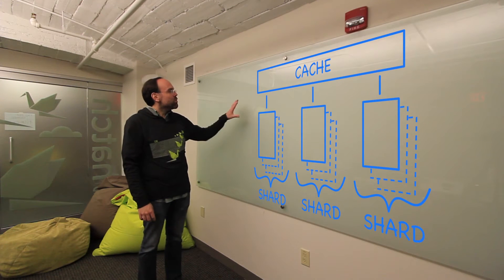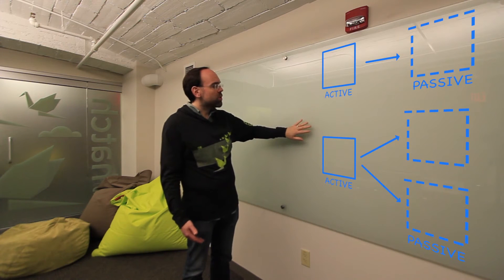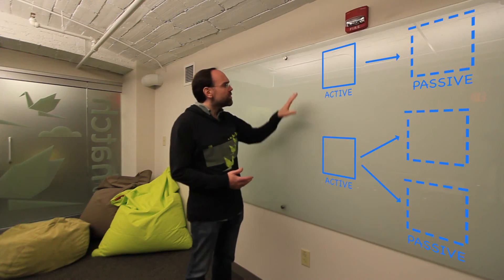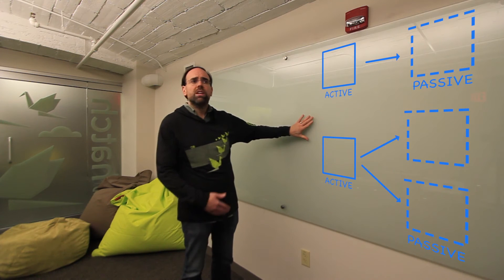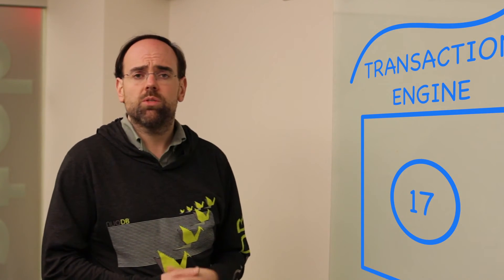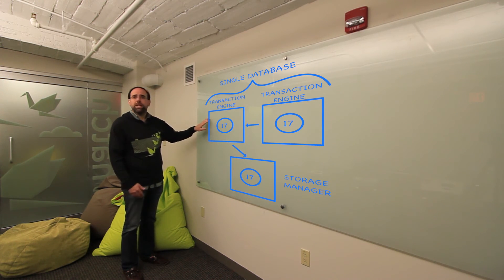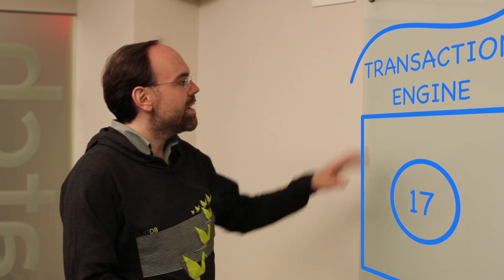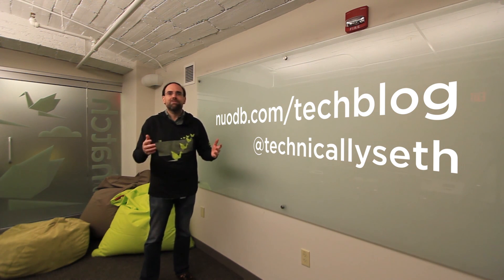The NuoDB On-Demand Replication Scheme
NuoDB CTO Seth Proctor walks through replication with NuoDB. Find out the difference between full data and on-demand data replication and why the distinction is important.